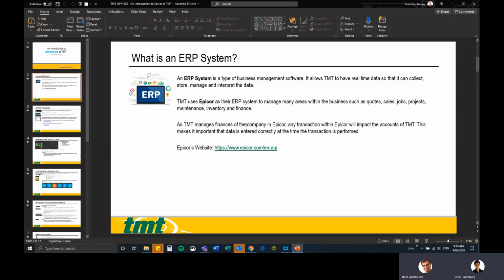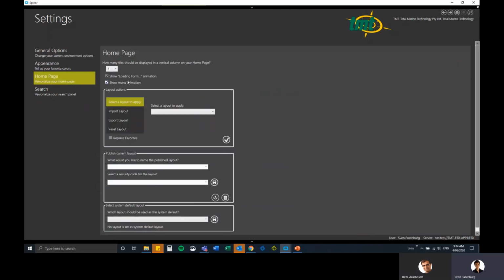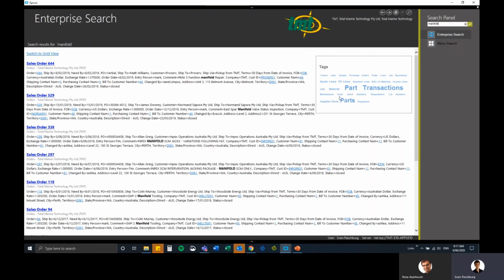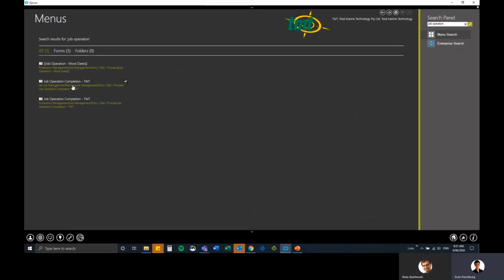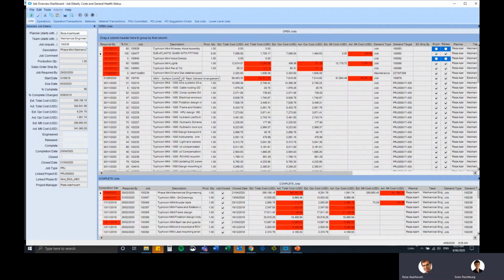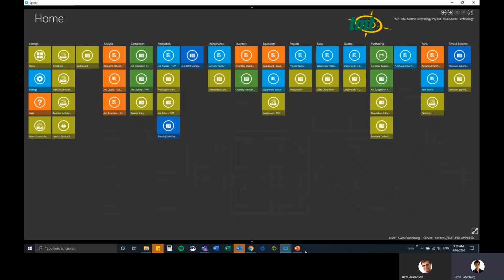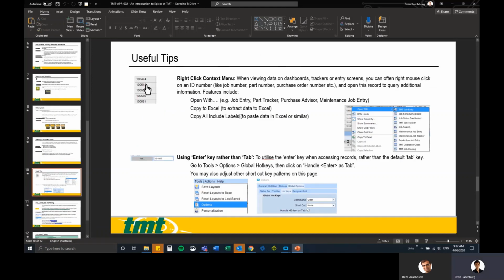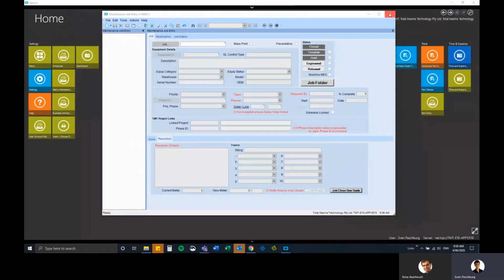Introduction to Epicor